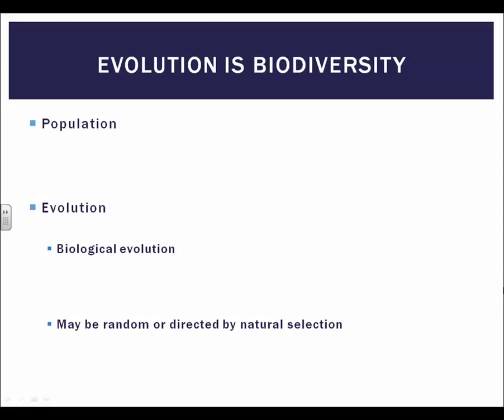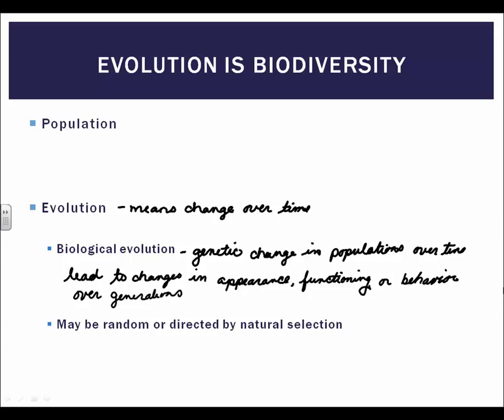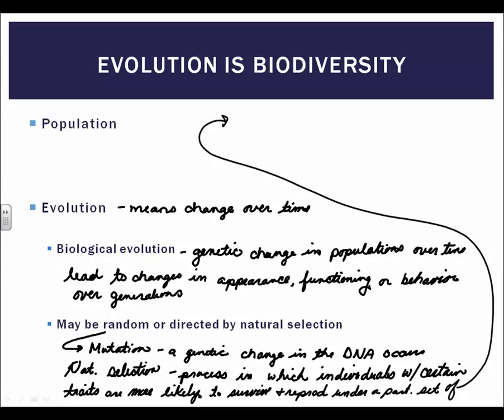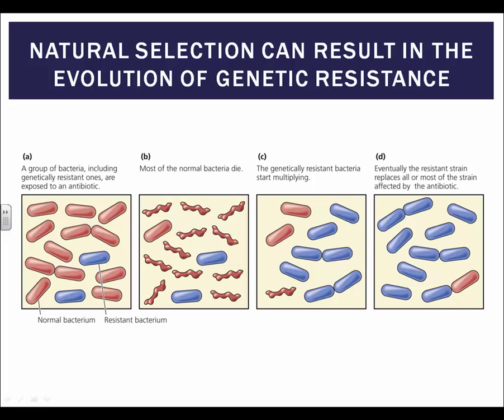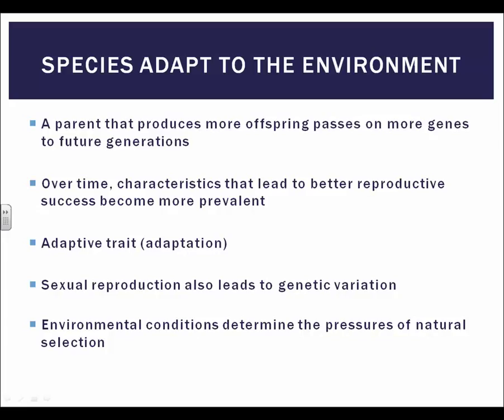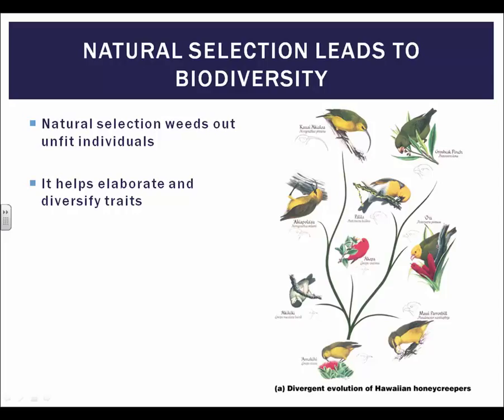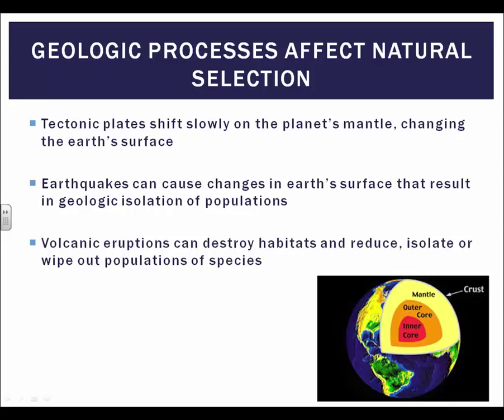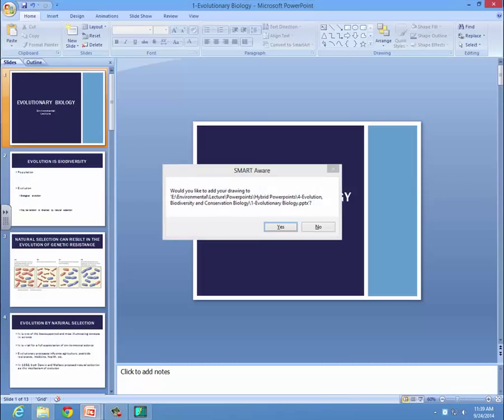video 1 Bio Class Week 3